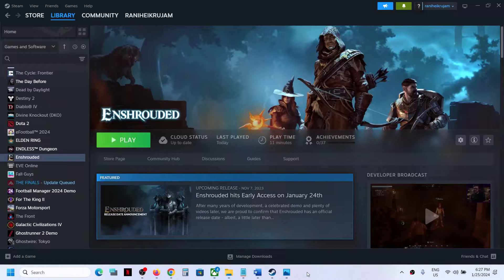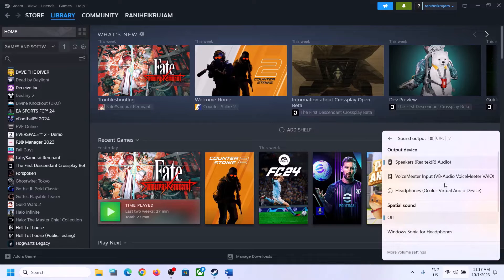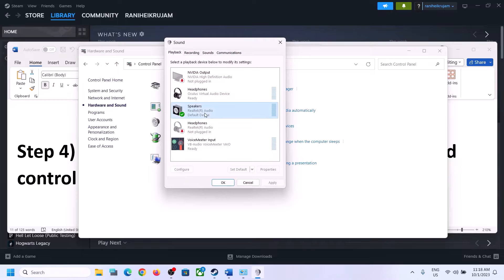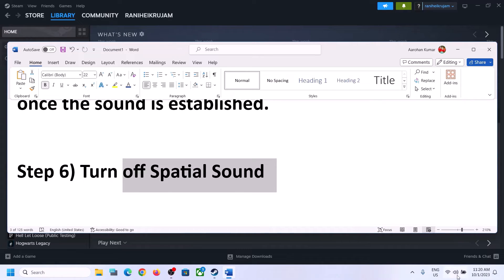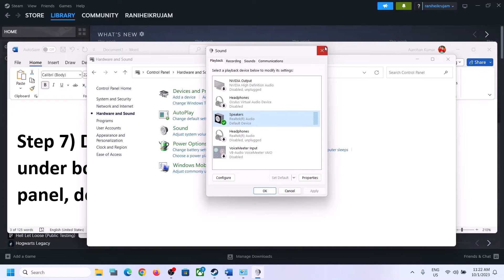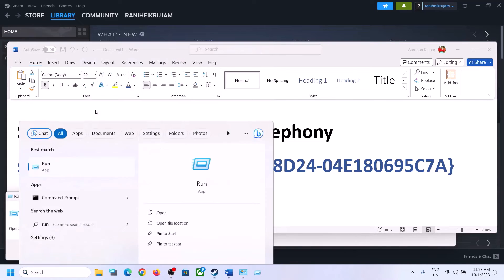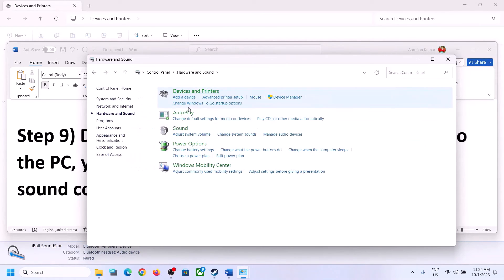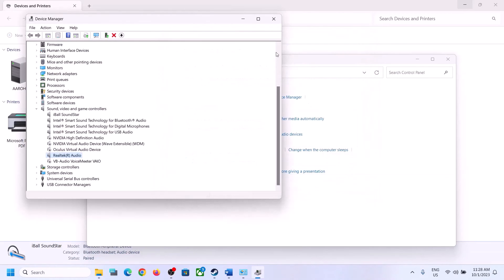Enshrouded: Fix Audio/Sound Not Working, Fix Enshrouded Crackling/Distorted/Popping Audio Issue